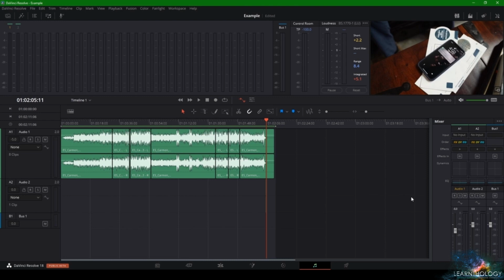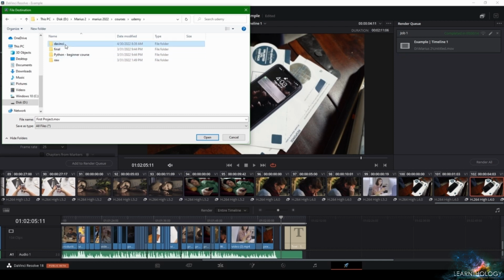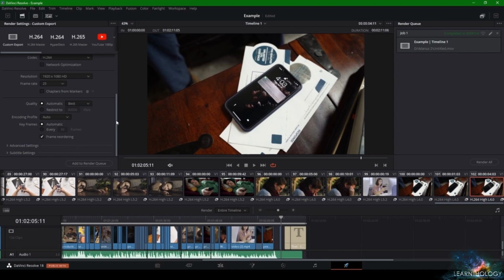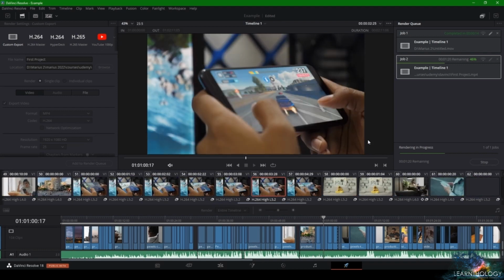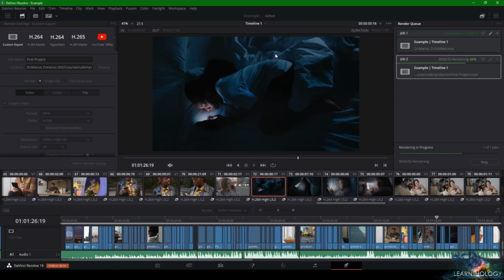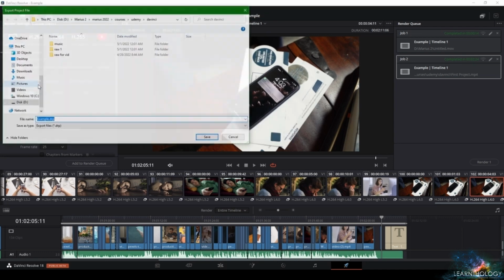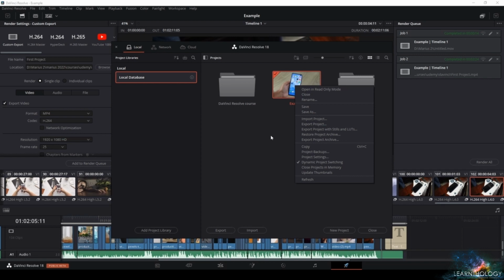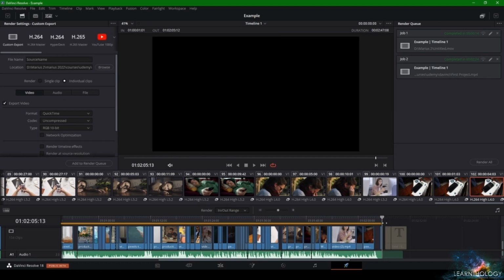Mastering the Delivery Tab | DaVinci Resolve | Learnthology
Unlock the full potential of the Delivery tab in DaVinci Resolve with Learnthology! In this tutorial, we'll guide you through exporting your projects with precision and efficiency. Learn about video formats, codecs, resolutions, and optimization for different platforms. Join us now and master the Delivery tab in DaVinci Resolve! Let's deliver your creations with confidence!